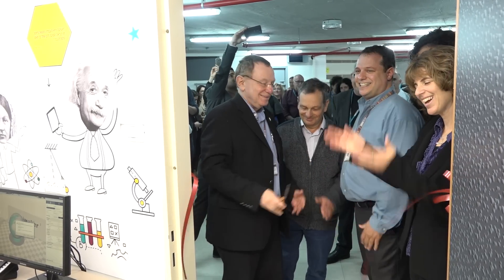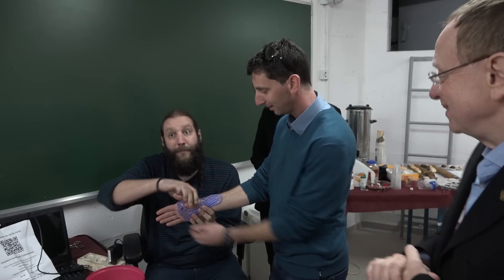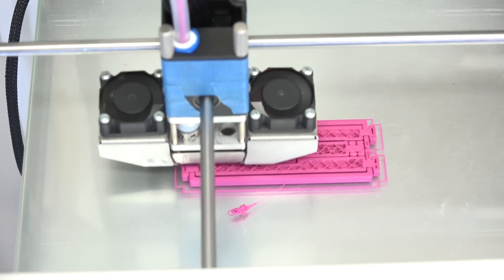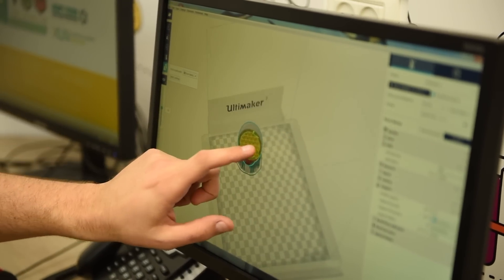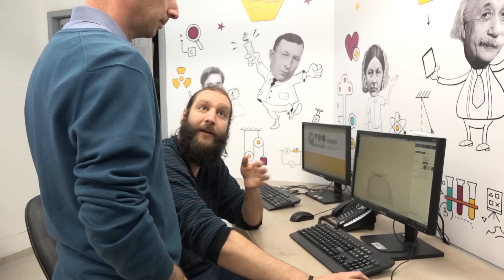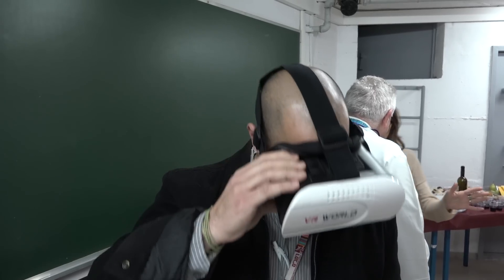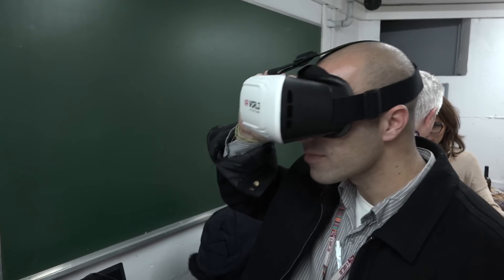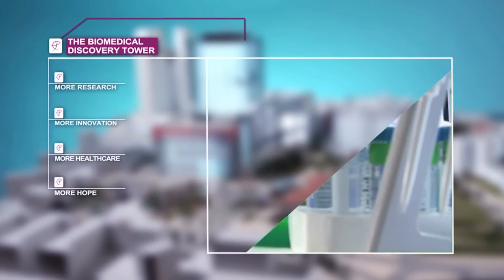The New Innovation Lab at Rambam HCC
Rambam has launched the new ‘Center for Medical Innovation’ (Innovation Laboratory), the only one of its kind in Israel. The innnovation center offers hospital staff a cooperative evironment where they can  identify the unmet needs of patients, and translate them  into practical inventions – to the prototype level – that solve these problems. This can be, for example, a senior surgeon who is faced with an unresolved challenge in the operating room or a clinic that needs a special device for specific patients.
The center helps all creative staff who have applicable ideas, turn their schemes into reality. To bring these various ideas to fruition, the center accompanies inventors, and offers them the aid of expert engineers. It also supplies the most basic tools, like hammers, saws and welding machines, as well as innovations used in the world’s most advanced digital production. The center allows the use  of 3D scannners, and printers like Ultimaker, sensors from the world of IOT and programming packages with different abilities.
The first successful example of such collaboration between the new Center for Medical Innovation and a Rambam surgeon is exemplified by the work of Prof. Aaron Hoffman, director of the Vascular Surgery Unit. Prof. Hoffman uses tools offered by the center, particularly 3D printers, to get three-dimensional images of blood vessels before he performs operations. This allows him to decide which procedure is best-suited to treatment.
The merging of anicent and modern knowledge creates new opportunities, especially in the field  of medicine. Likewise, the new abilities of doctors in recent years, like the use of 3D printers, daily enhance the world of treatment. Rambam has launched the new ‘Center for Medical Innovation’ (Innovation Laboratory), the only one of its kind in Israel. The innovation center offers hospital staff a cooperative environment where they can identify the unmet needs of patients, and translate them into practical inventions – to the prototype level – that solve these problems. This can be, for example, a senior surgeon who is faced with an unresolved challenge in the operating room or a clinic that needs a special device for specific patients.
Activities with different technologies and their individual accompaniment include the assistance of an interdisciplinary team of experts (specialists in patents, engineering and product design), development services, locating partners from different insitutions, and more.
Center activities are operated and conducted by ‘Rambam Med-Tech’, a commercial firm of Rambam Medical Center, which was founded, in part, to utilize the abilities of hospital staff to find solutions to medical problems.

Videography : Offer Golan